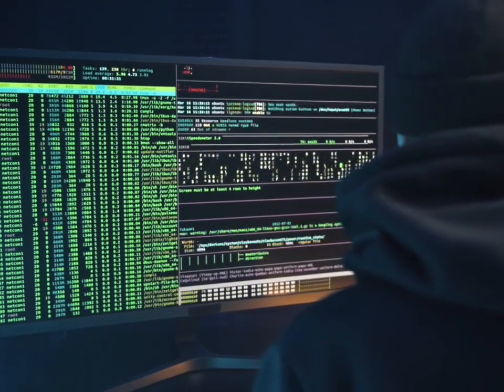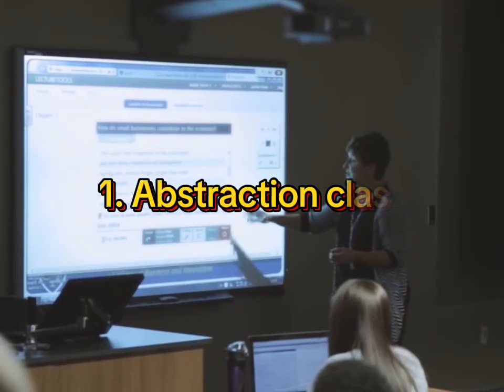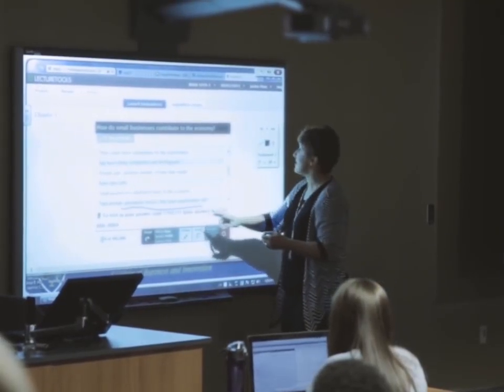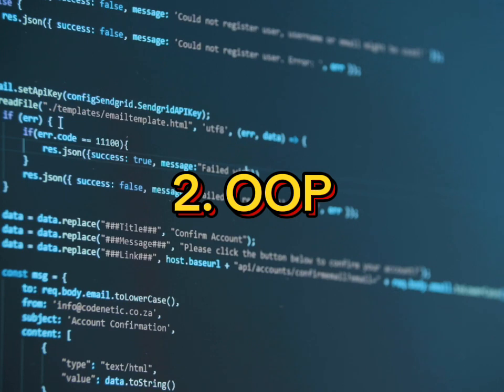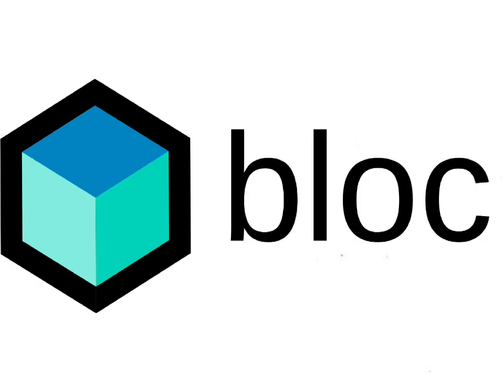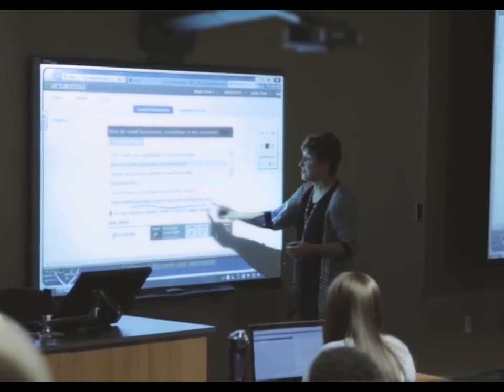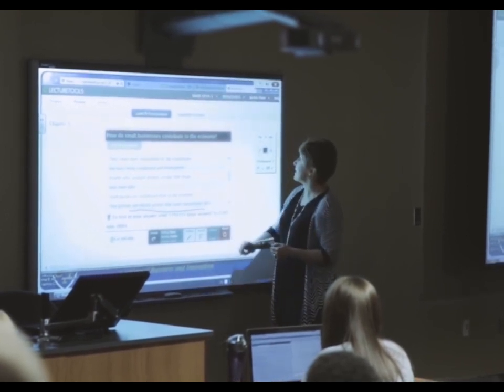Bloc management Series (Flutter) | Introdcution | Kaleem Qureshi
In this video, I gave a brief introduction about bloc management. More videos on this topic are expected to be released soon. I will he giving real time examples of implementation of the topics

00:00 Introdcution
00:18 5 reasons to use bloc
02:34 Road map of this series

flutter, roadmap, bloc, bloc state management, bloc course, bloc tutorials, bloc state management complete course,